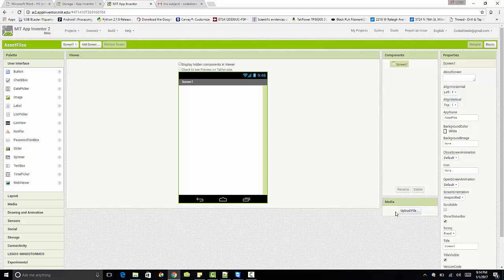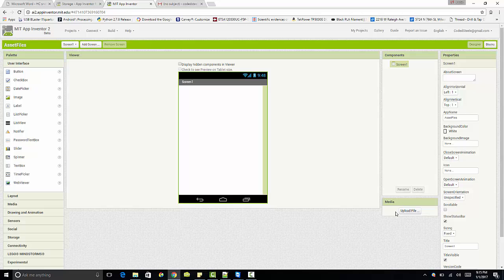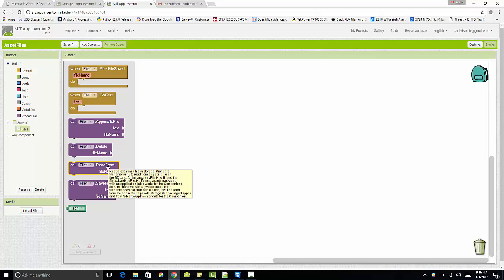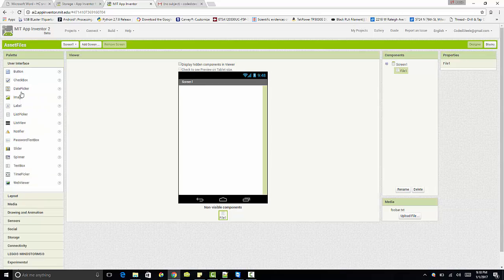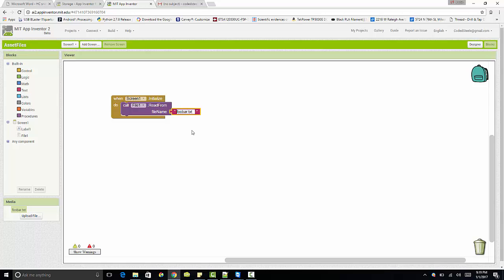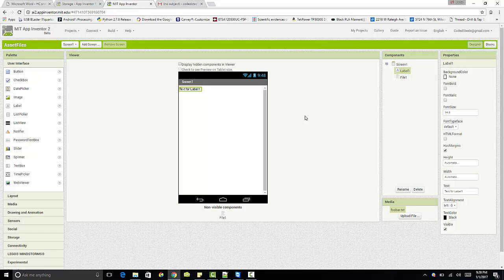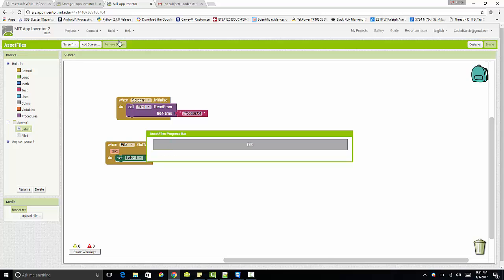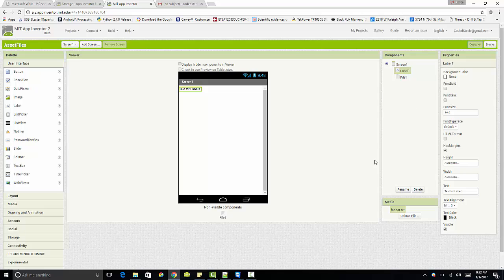AppInventor-Tutorial #16-Asset File Reading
Viewer request. How to read from the applications assest files and display the information. Useful for add ons that dont need the internet.